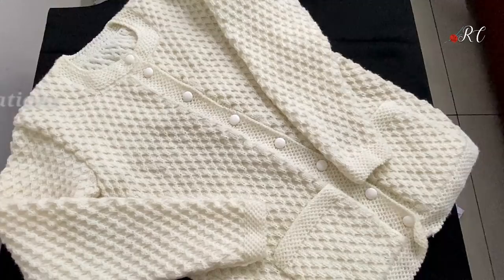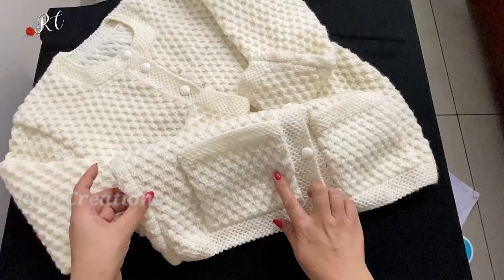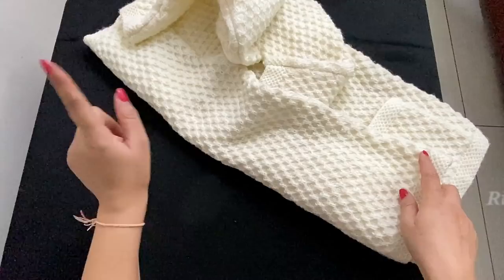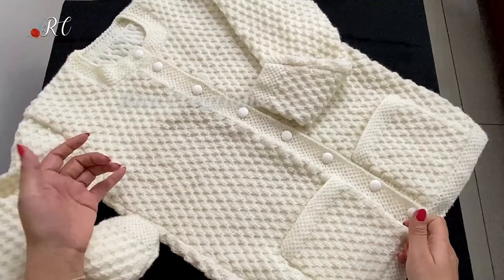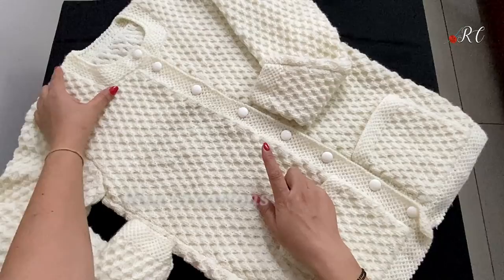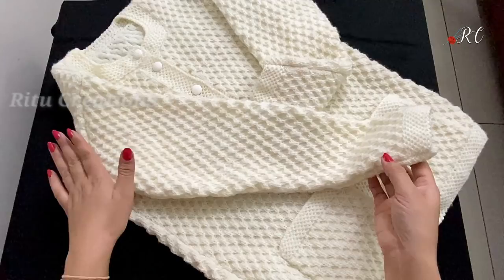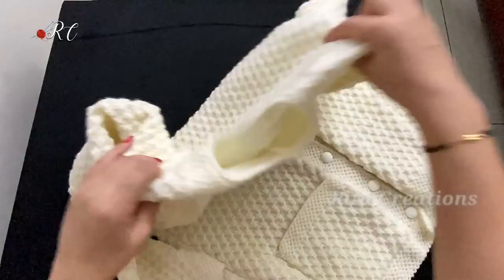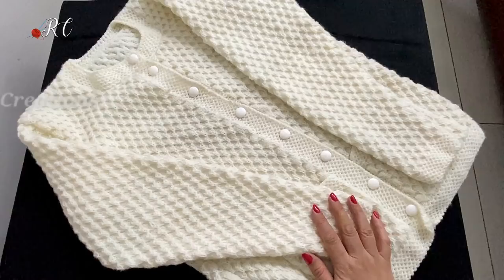Knitting Measurement of M Size Cardigan / Sweater with Stitches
A full measurement for Ladies Cardigan L Size in easy Hindi Knitting.
|| Knitting Hindi Video by Ritu Nagpal || || Knitting in Hindi || Video by Ritu Nagpal